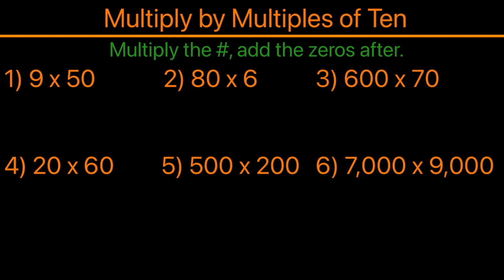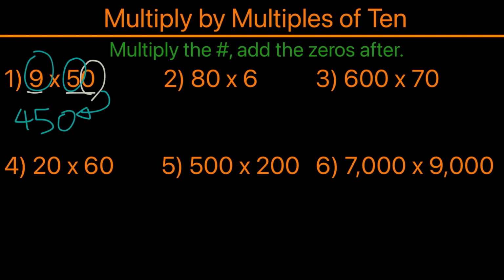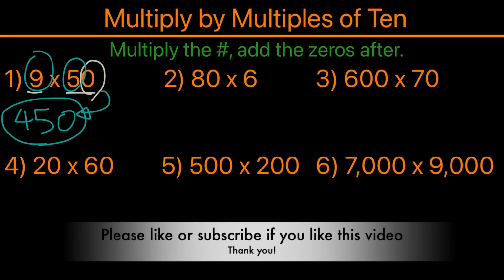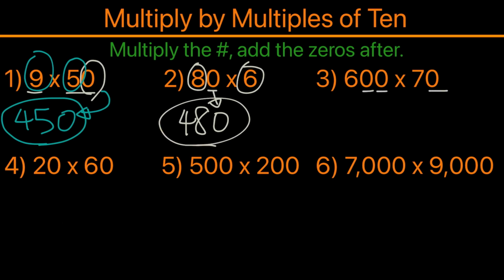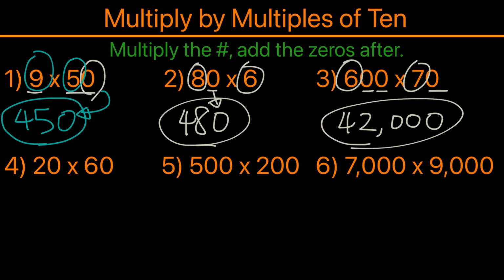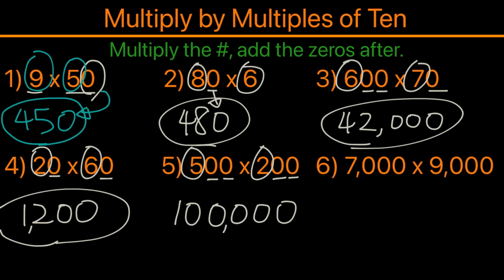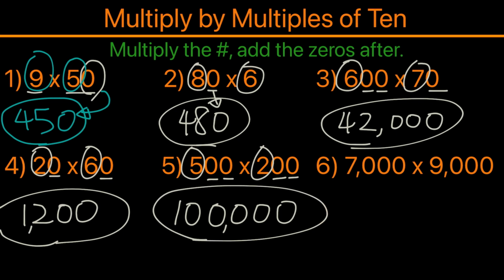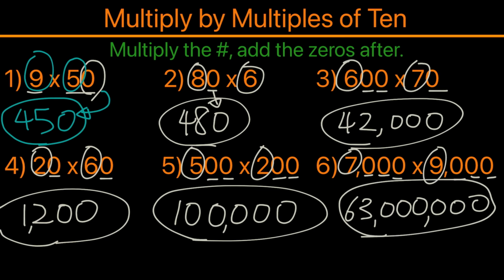Multiplying by Multiples of Ten | Your 24-7 Math Tutor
Learn how to multiply by multiples of ten with step-by-step instructions at Your 24-7 Math Tutor.  This video comes with six examples and solution for each.

00:00 Introduction
00:24 What is 9 x 50?
01:02 What is 80 x 6?
01:20 What is 600 x 70?
01:43 What is 20 x 60?
02:04 What is 500 x 200?
02:29 What is 7,000 x 9,000?
03:14 Outro